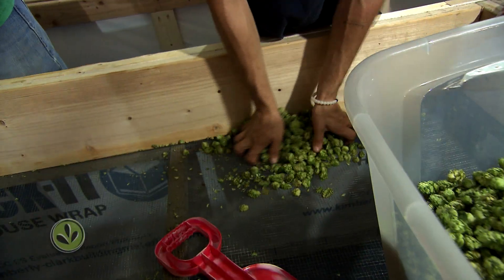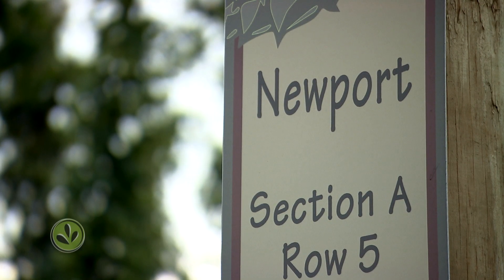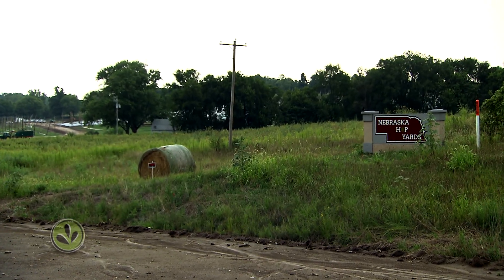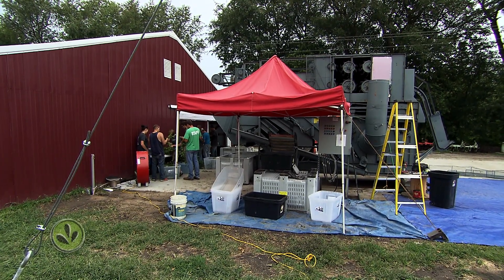Flavor Behind Your Beer Starts on the Farm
The craft-beer trend has swarmed the U.S.  Finding local brews is no longer a challenge, it seems.  But finding locally grown hops in the Midwest is still not easy to do.  Why haven't hops taken off as a crop along with the micro-brew craze?  Ariana Brocious visits a hop farm in Nebraska to see the challenges with this unique plant.